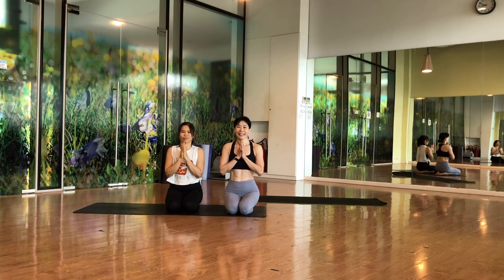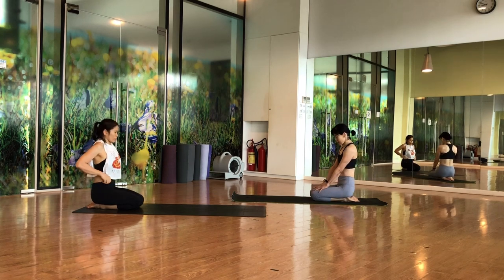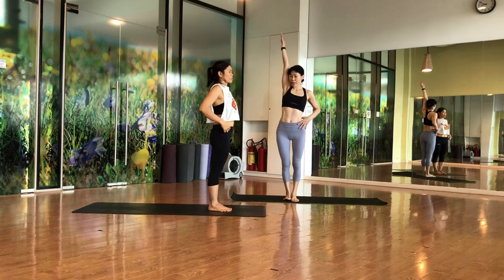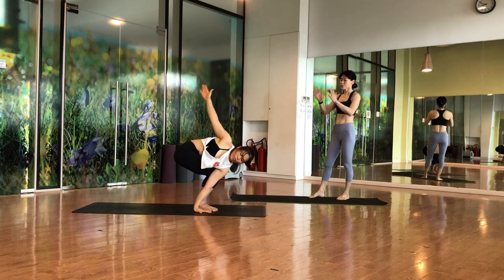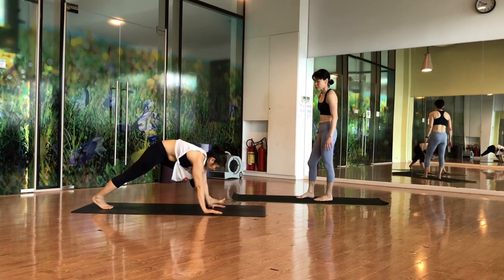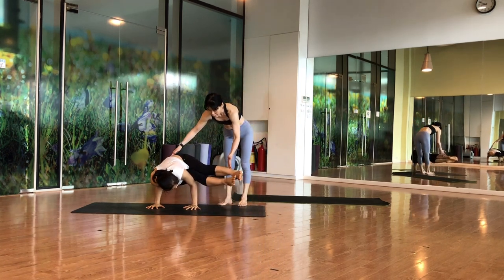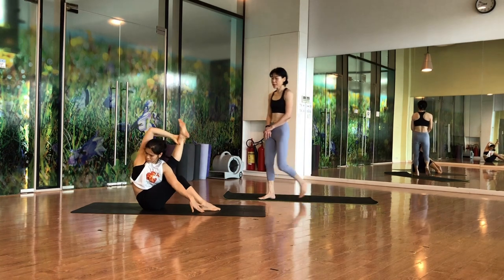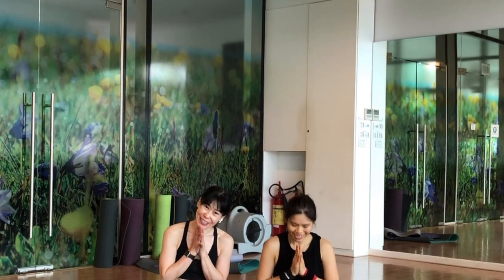45 mins Yoga Twist/shoulders/hip (intermediate/advanced)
Namaste! Our flow today is based on twist, shoulders opening and also hip. Have fun always